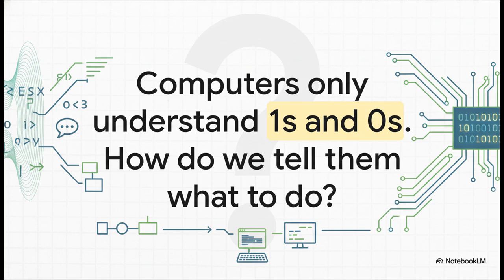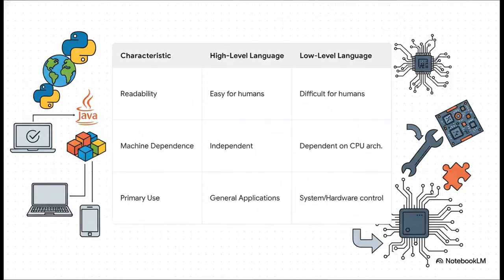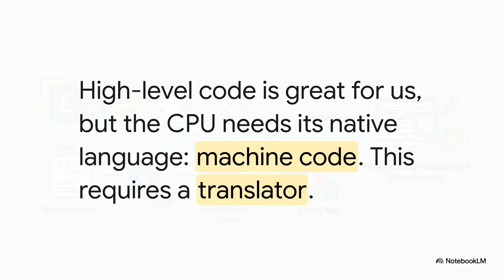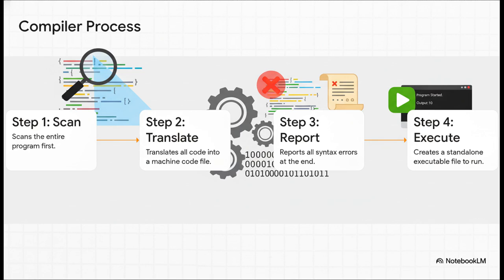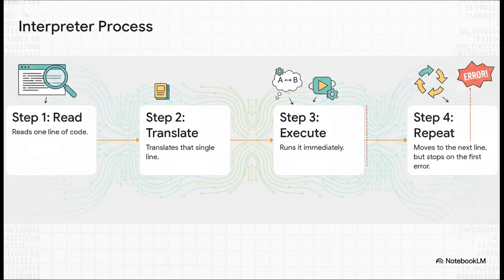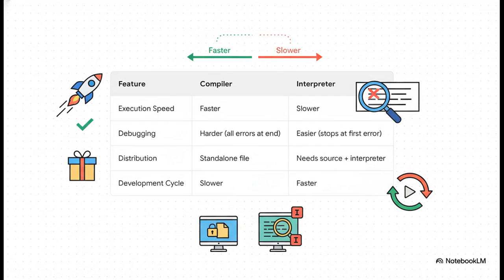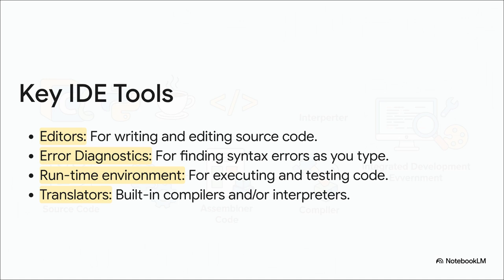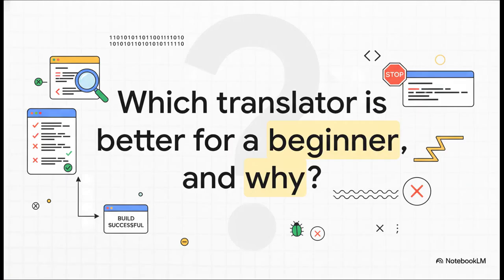OCR GCSE Computer Science 2.5 Programming languages and Integrated Development Environments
Content of Computational thinking, algorithms and programming
2.5 Programming languages and Integrated Development Environments